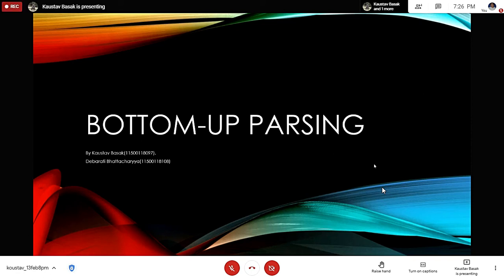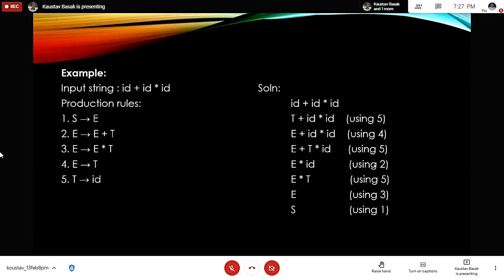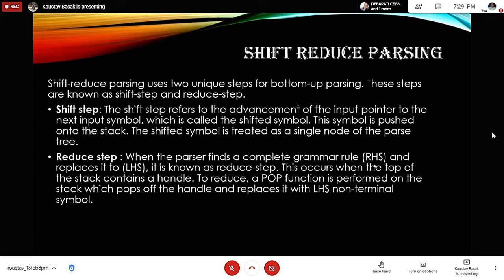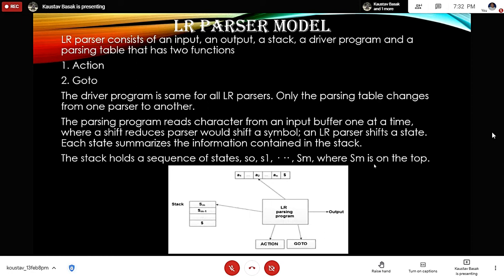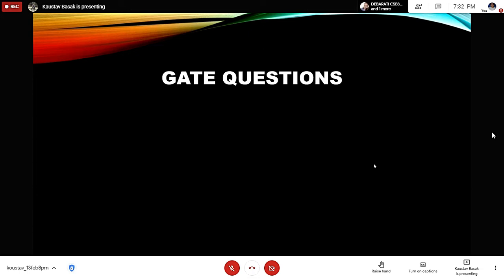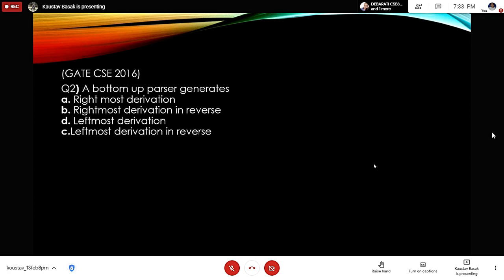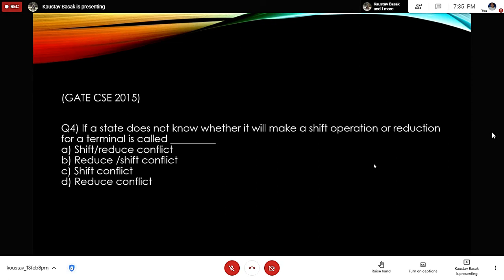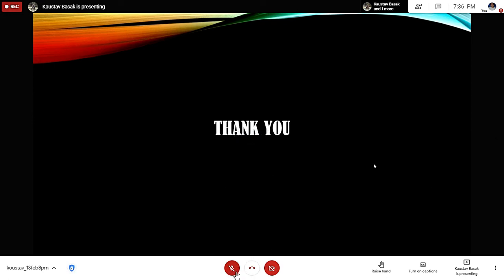Bottom-up Parsing with GATE level Q&A by Debarati Koustav 13-Feb-2021 2ndAssin. Plz see description.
Bottom-up Parsing with GATE level Q&A by Debarati Koustav 13-Feb-2021